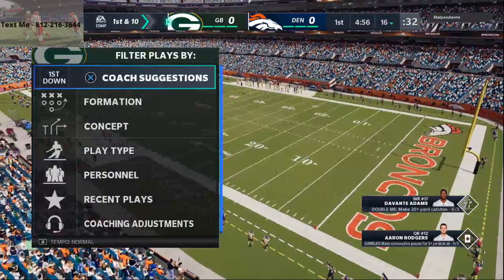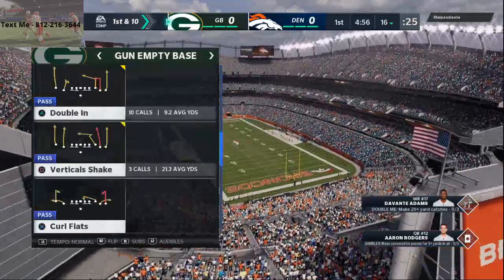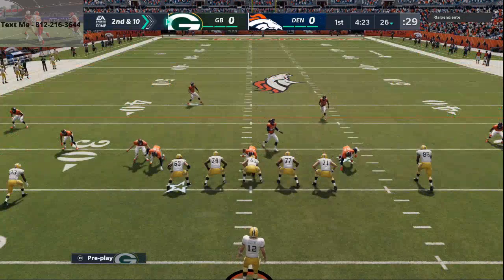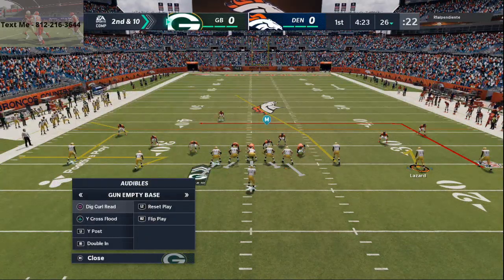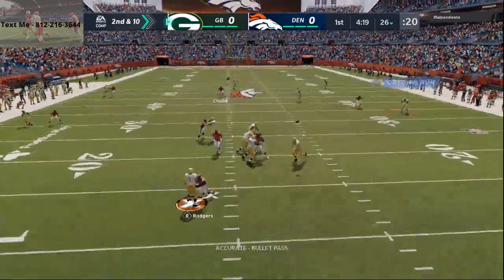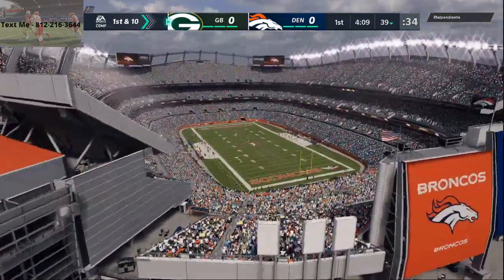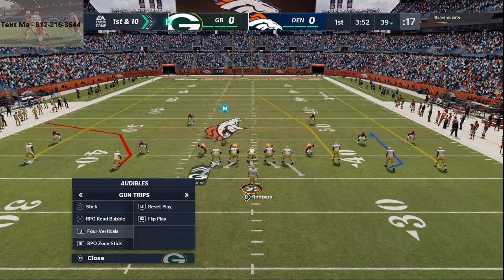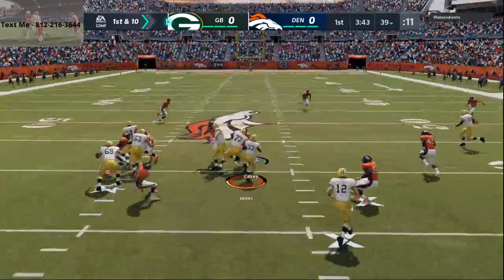The Top 5 Tips To Improve Your Offense Overnight in Madden 21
5 things offense overnight:
Learn routes that beat Man Coverage
Focus on Pocket Presence
Throw Short Routes
Don’t hit turbo when running the ball
USe constraint theory plays